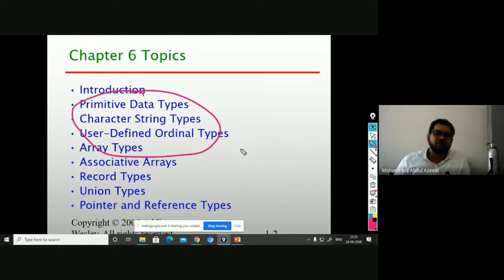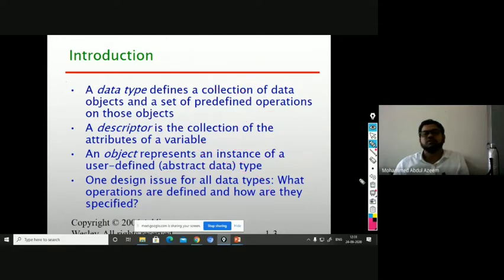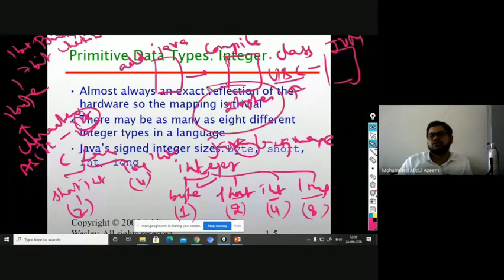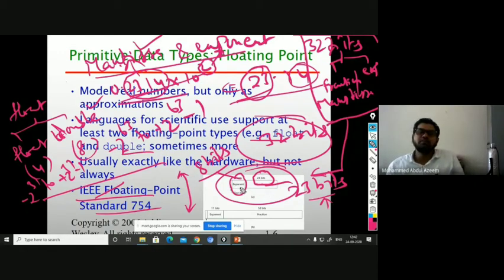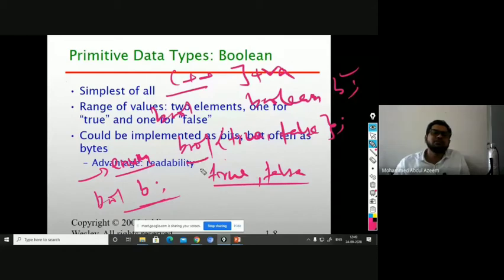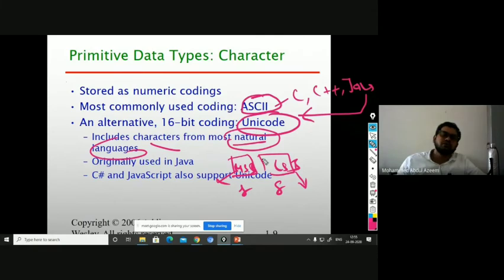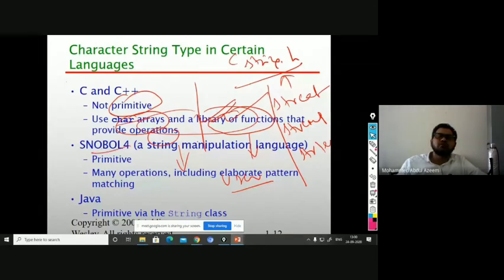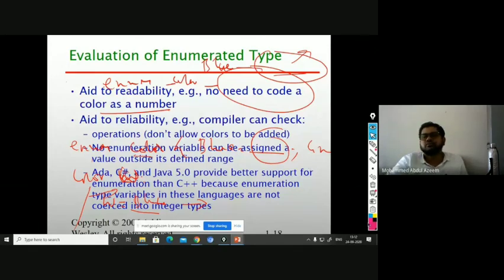Primitive And Non-Primitive Datatypes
It Discusses The Datatypes Of Primitive And Non-Primitive Kind Such As Integer Family,Float Family,Character,String,Enumerated,Boolean etc W.R.T Different Programming Languages With Comparison